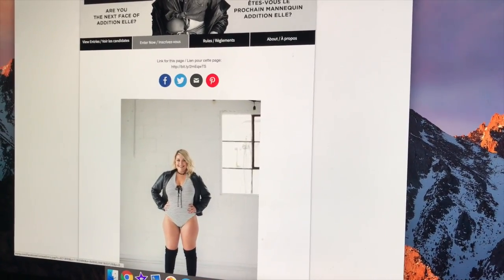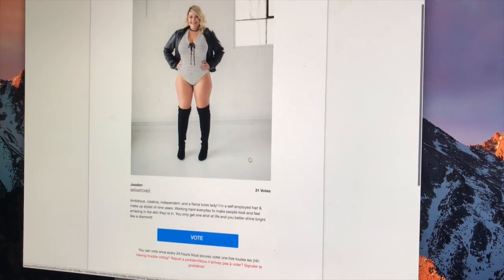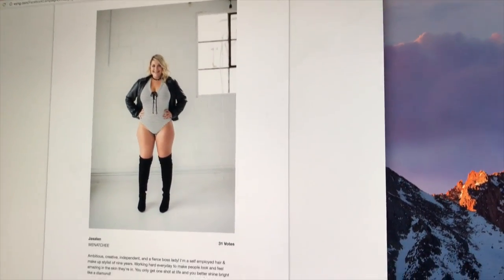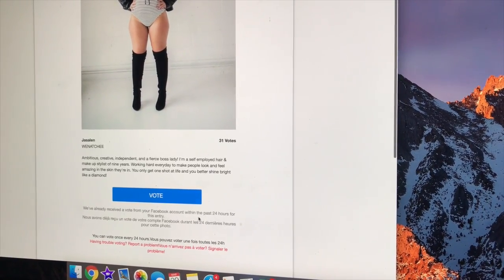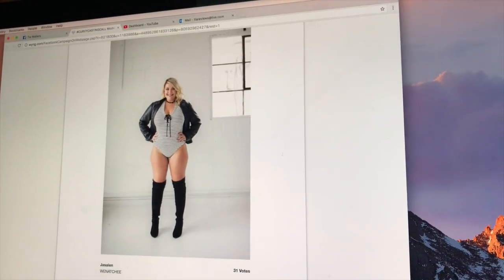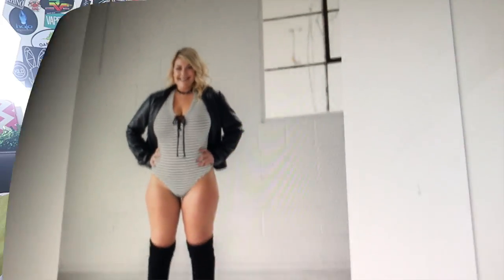Modeling Contest! VOTE NOW! | TiaVapes Review